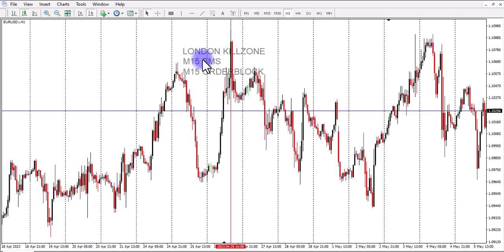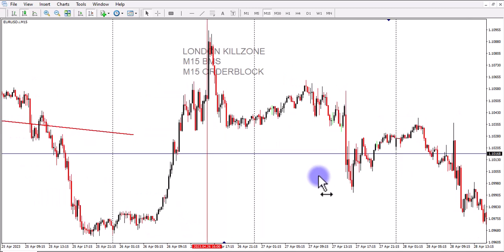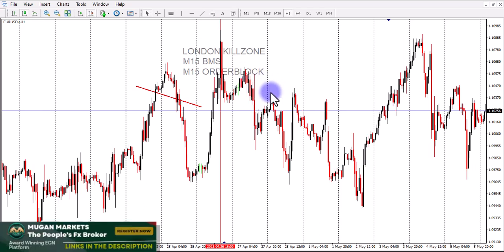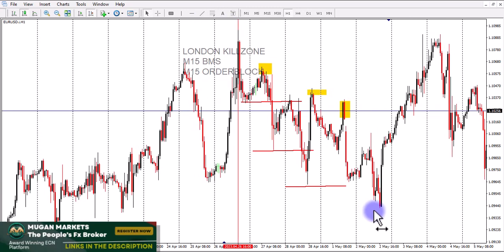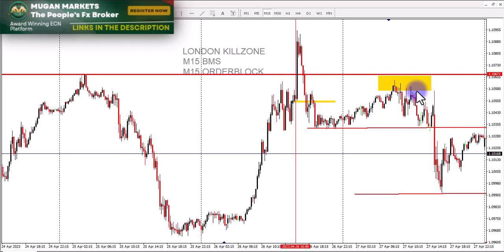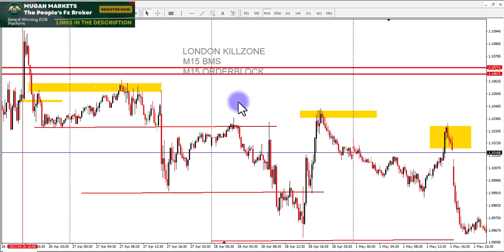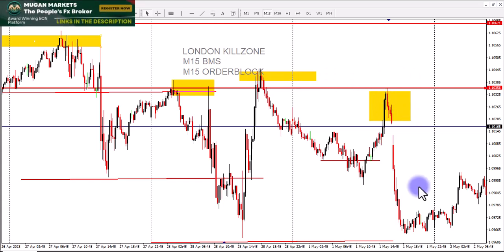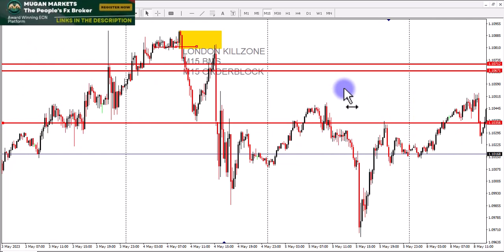Top Down Full Strategy| m15 Smart Entries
Today we are going to explain how top down analysis can make a difference to your trading today

we are going to look at the best way of identifying a trend from the higher time frame and how to dial down with the bias in mind and get a perfect entry on the lower timeframe

We are going to use the M5 and M15 timeframes as our preferred timeframe for entry uaing Institutional trading concepts like Institutional Orderflow, Market Structure, Orderblocks and Fair Value Gaps